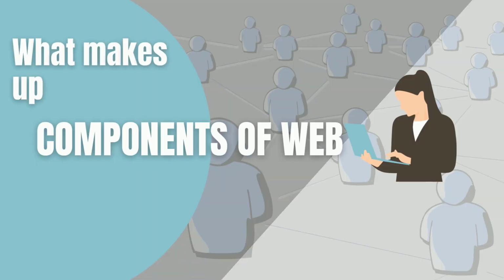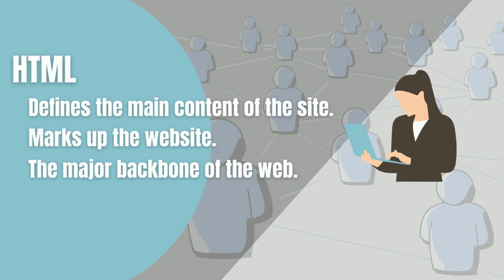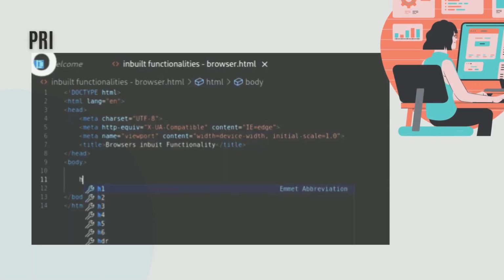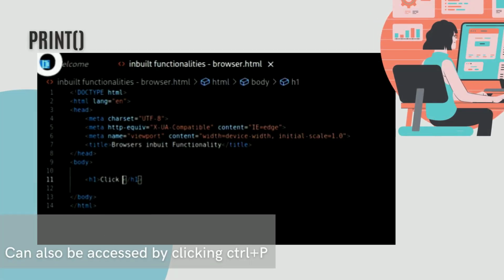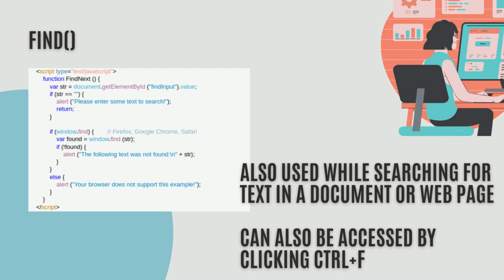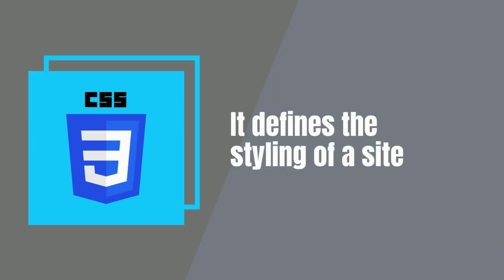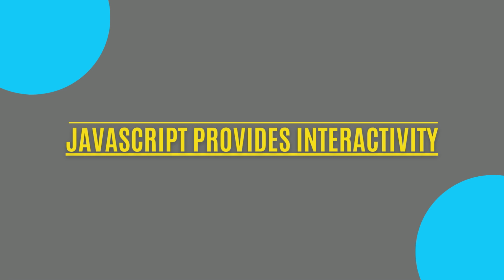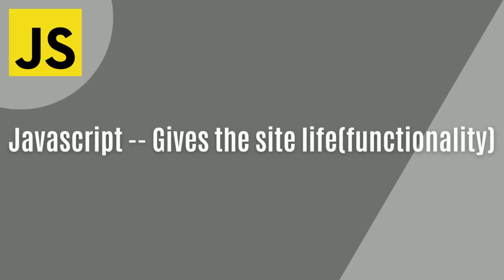#2 Role of HTML | Why you should learn HTML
Image result as a role of HTML

It's the fundamental technology behind everything you see in a web browser, and it's used to build everything from simple web pages to complex web applications and services. HTML elements form the building blocks of all websites. HTML allows images and objects to be embedded and can be used to create interactive forms.